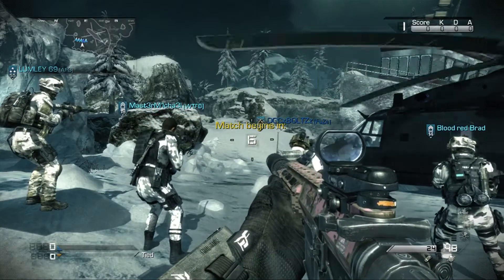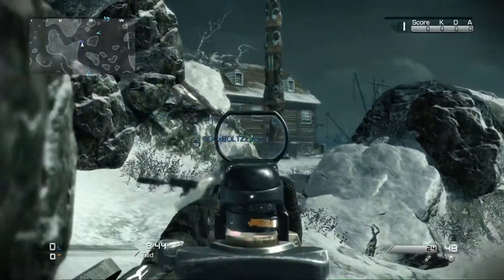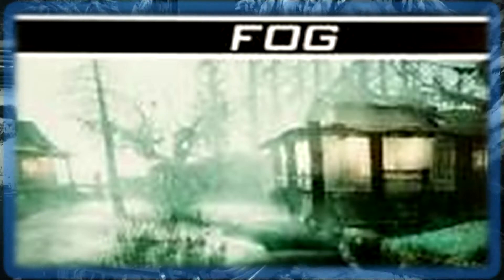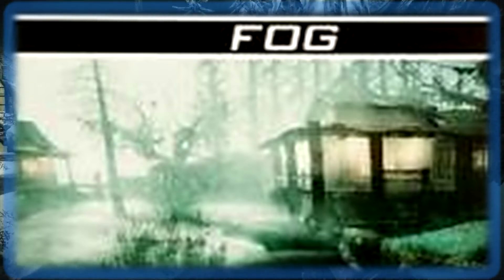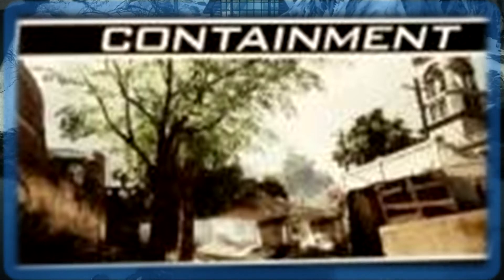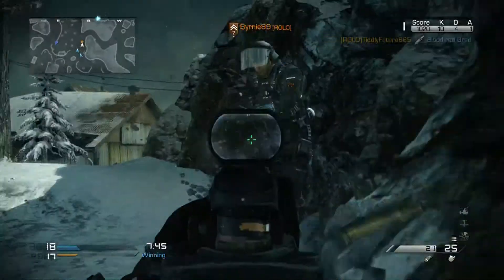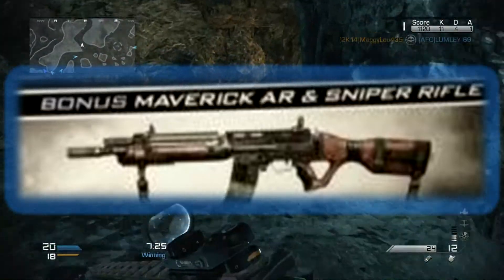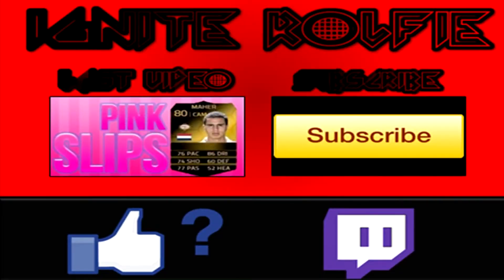Call Of Duty Ghosts Map Pack #1 Info